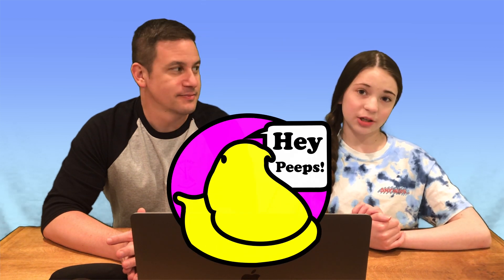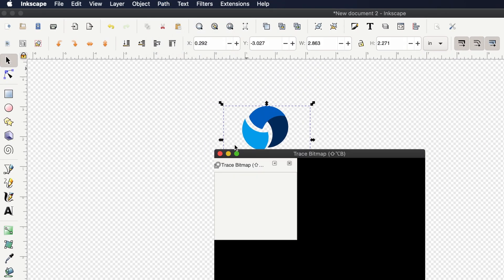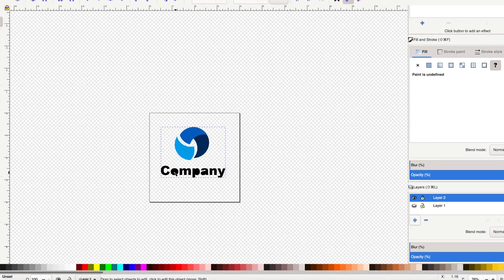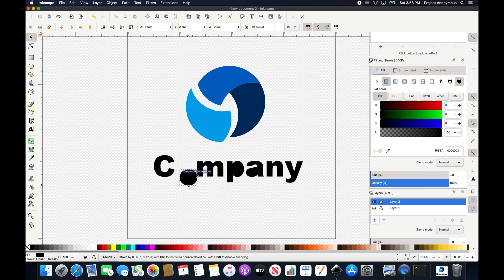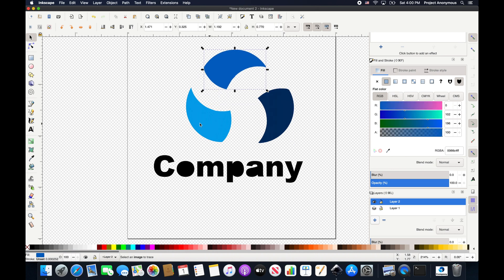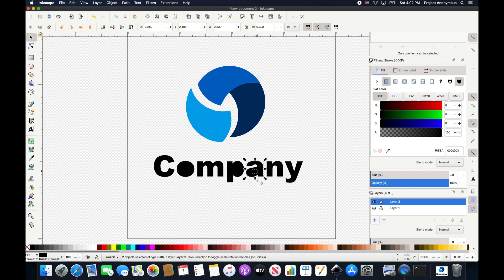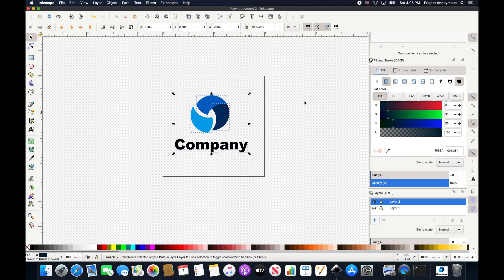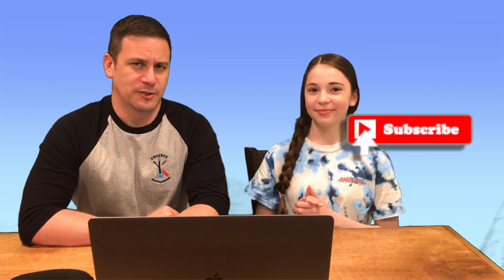Inkscape & Ink/stitch Tutorial 4: Break Apart Fill Objects + Trace Bitmap on Text & Logo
In todays video we are going to be showing you how to use the ”Break Apart Fill Objects” in Inkscape extensions and we’ll use the Trace Bitmap feature on text. Hope you enjoy!

⏱TIMESTAMPS⏱
0:00 Intro
0:38 What Is Break Apart Fill Objects?
1:18 Trace Bitmap on Text & Logo
2:54 Using Break Apart Fill Objects Tool
4:08 Issues + Solutions
7:40 Holes in the Letters
9:06 Cleaning Up Design
10:38 Outro
12:20: Preview For the Next Video

💻Software:
Ink/stitch
Inkscape